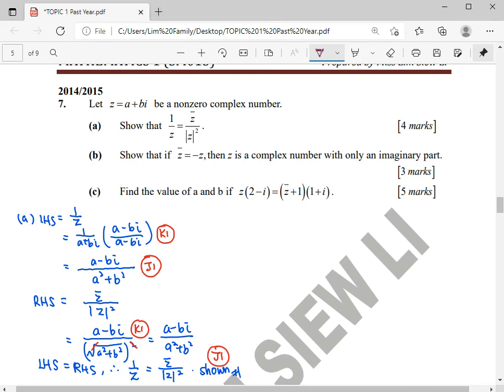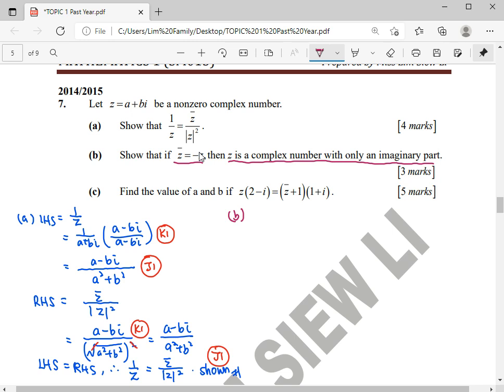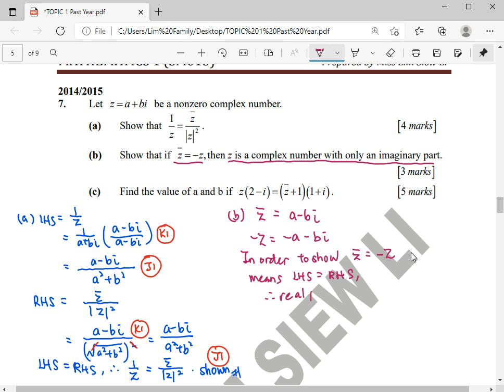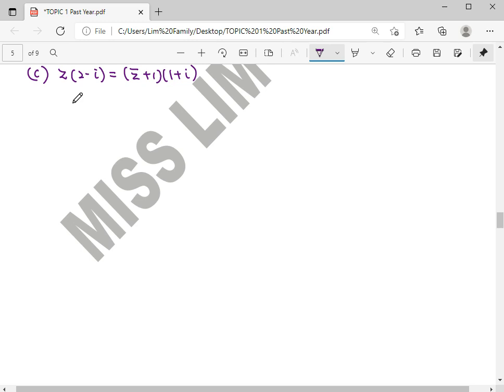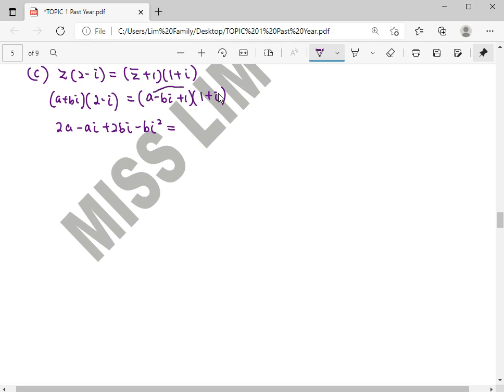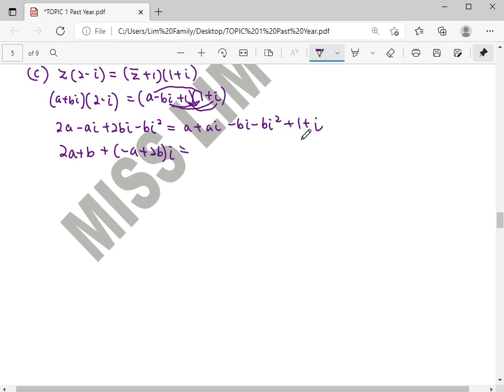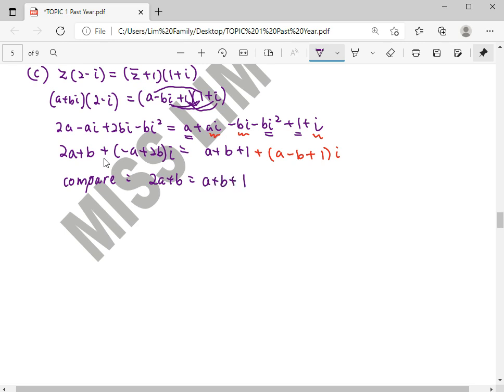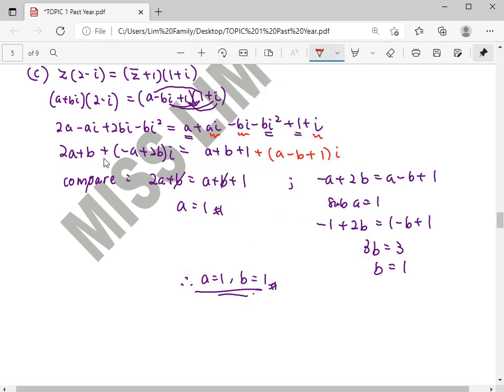PAST YEAR T1 Q7bc 2014/2015 SM015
Let z=a+bi be a nonzero complex number.
(a) Show that 1/z=z*/|z|^2. [4 marks]
(b) Show that if z*=-z then z is a complex number with only an imaginary part. [3 marks]
(c) Find the value of a and b if z(2-i)=(z*+1)(1+i). [5 marks]